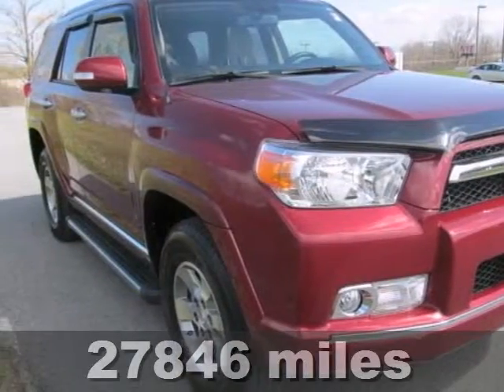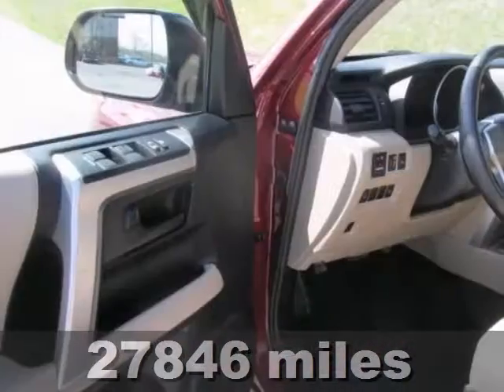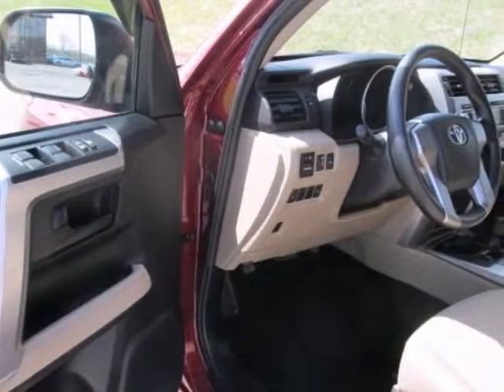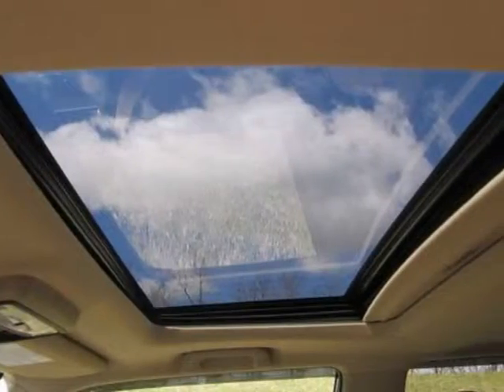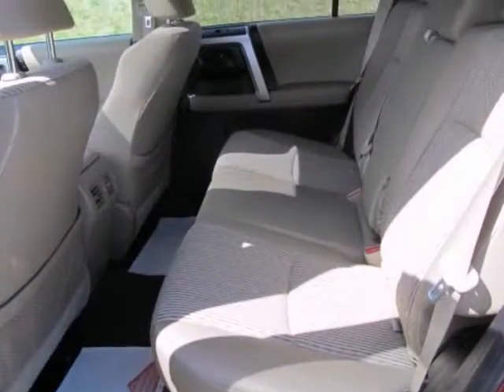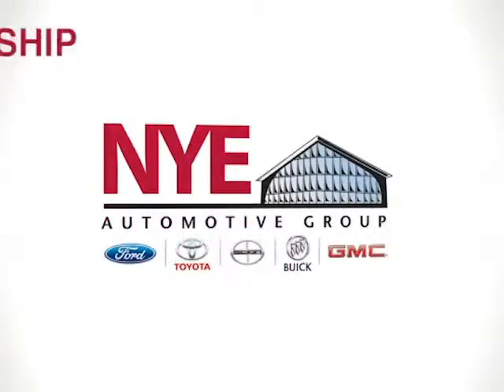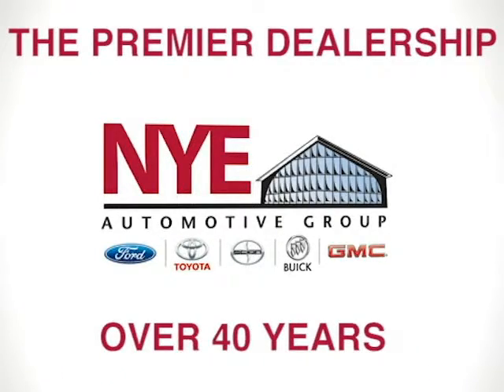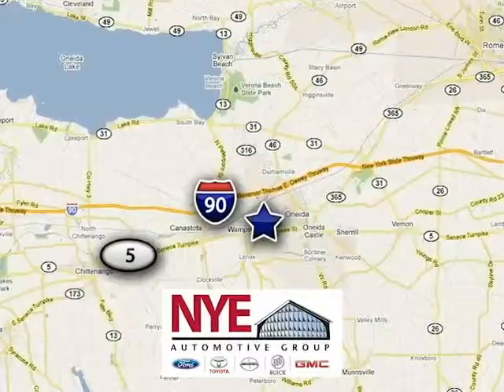2011 Toyota 4Runner Oneida NY Syracuse, NY TN7635A - SOLD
Year: 2011
Make: Toyota
Model: 4Runner
Trim: SR5
Engine: Gas V6
Transmission: A
Color: RD
Mileage: 27846
Stock #: TN7635A
Check this Red 2011 Toyota 4Runner SR5, 4WD, at Nye Toyota..Better yet come in for a test drive and let's make a great deal today.

Address:
1441 Genesee St.